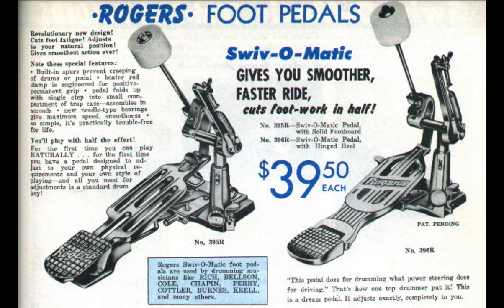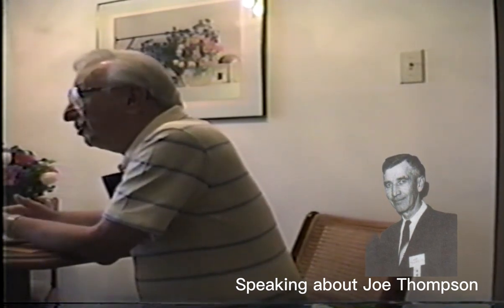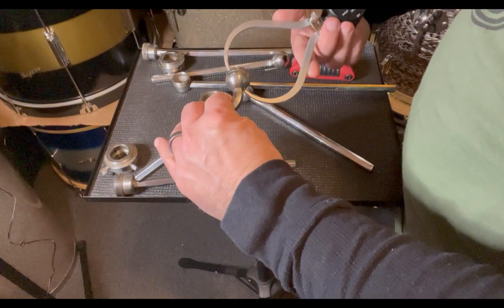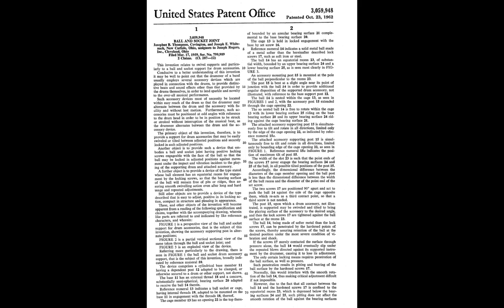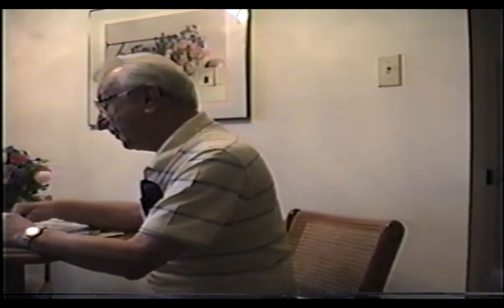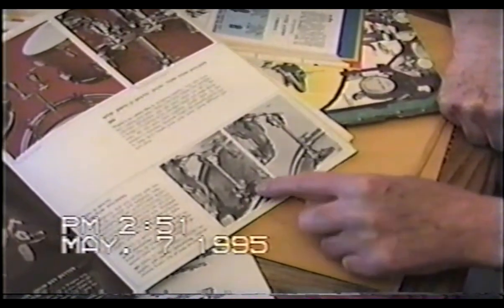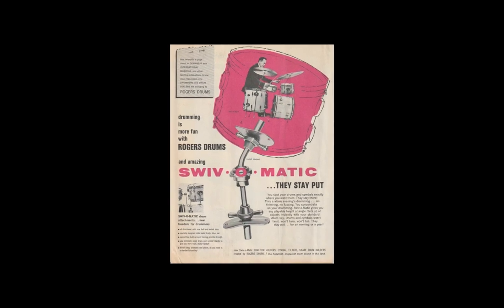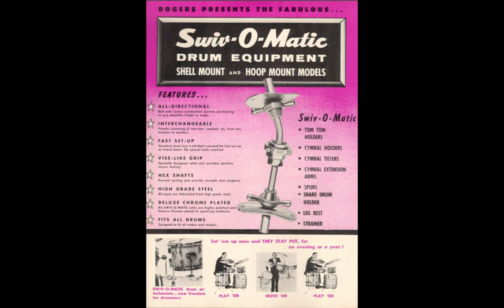What Is Swiv-o-matic ? - Rogers Drums